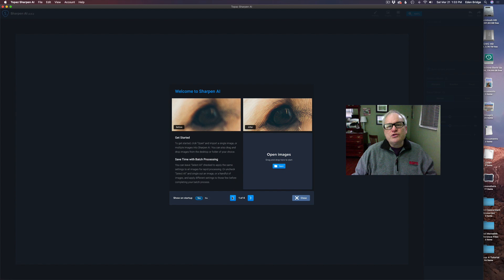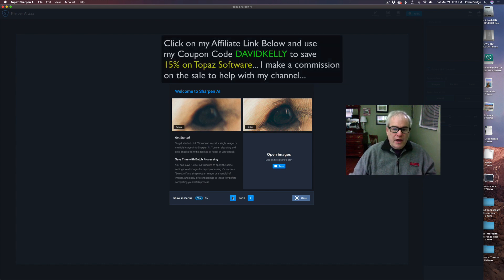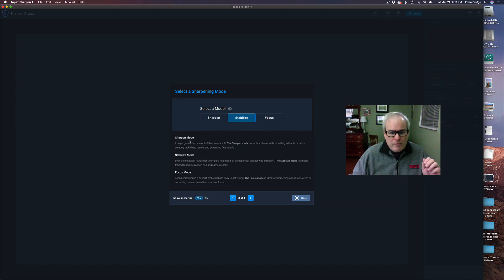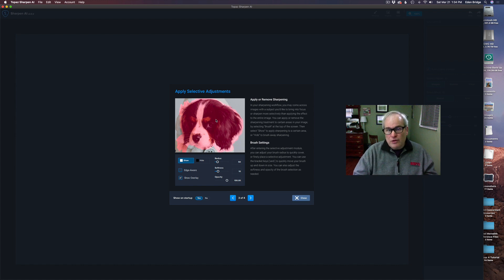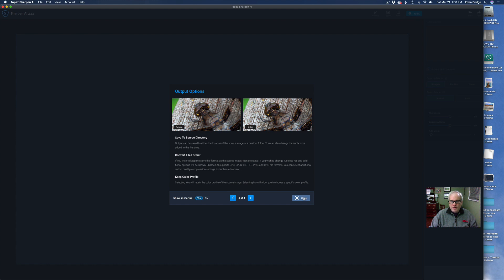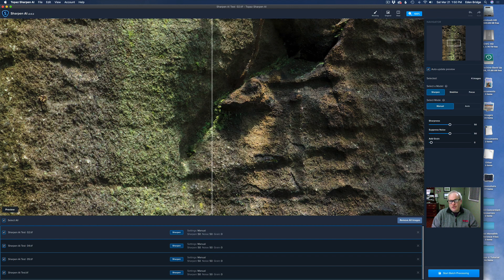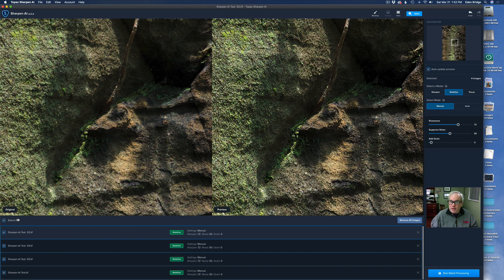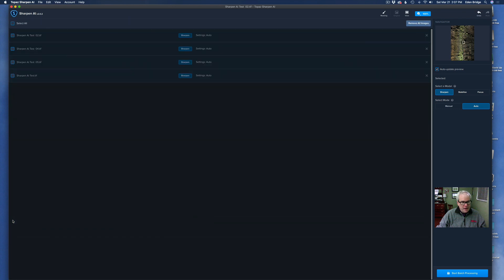TOPAZ SHARPEN AI: MAJOR UPDATE V2.0.2 REVIEW (Batch Processing, Masking)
Major Update. Topaz Sharpen Ai now has Batch Processing and Masking. Discover the power of Topaz Sharpen Ai.